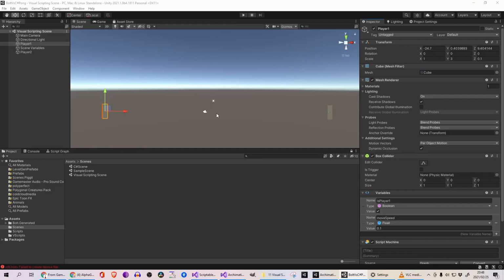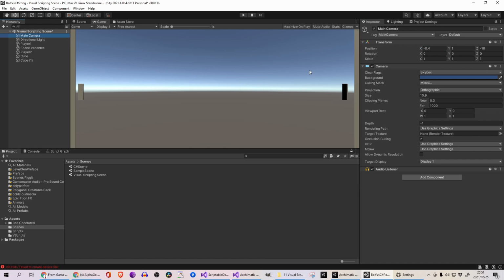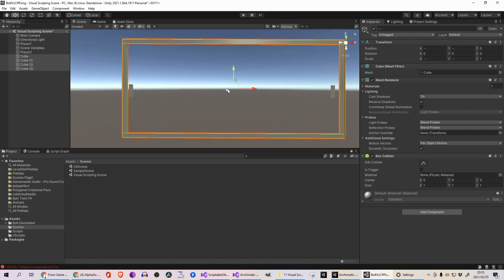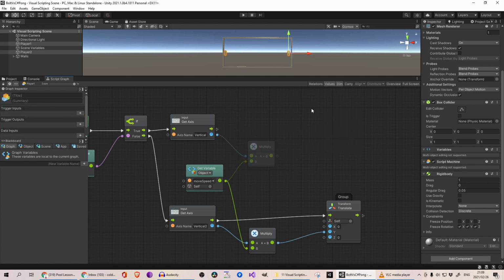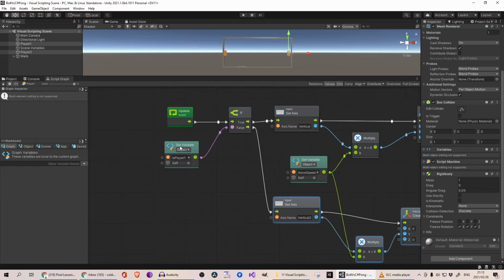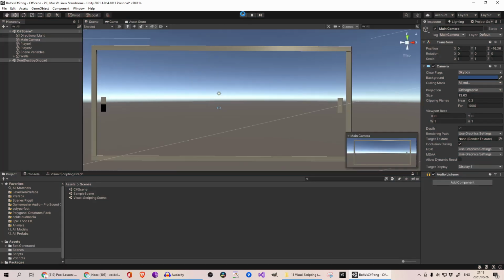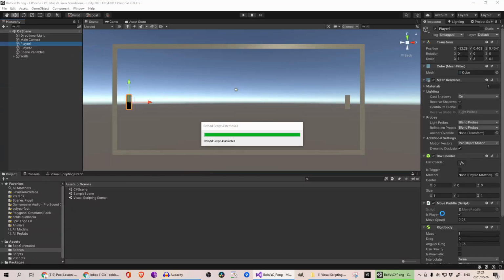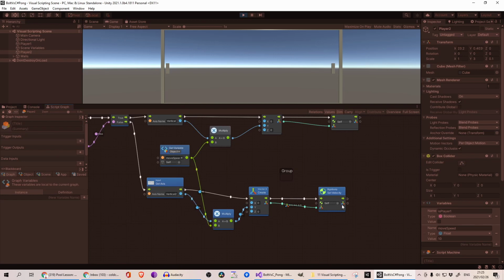11 Unity Visual Scripting (Bolt) Vs C# - Pong Part 2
In this second part of making Pong with Visual Scripting and C# we create the bounding box for the level, and do some refactoring.

Contents of Video:
0:00 Introduction
0:32 Bolt Section
16:44 C# Section
23:37 Conclusion